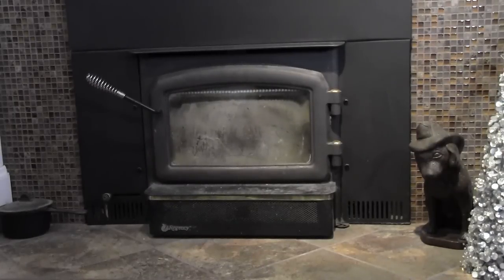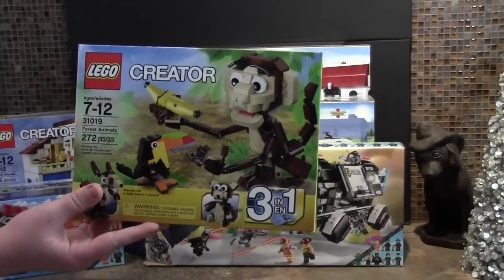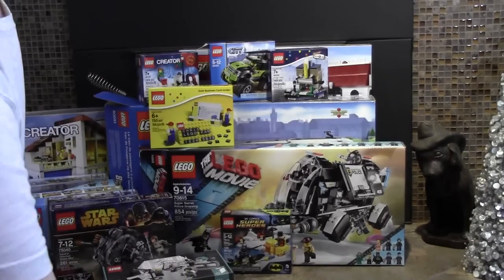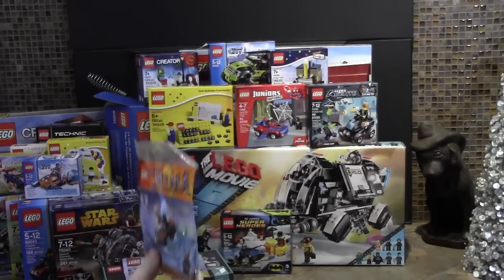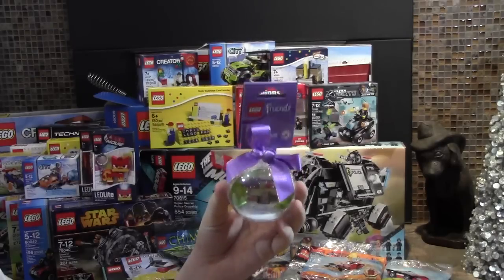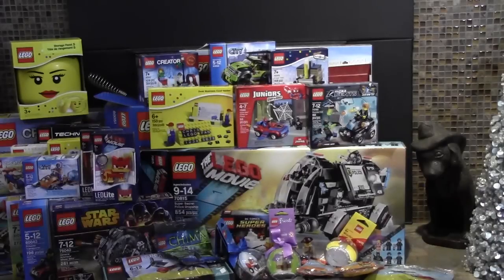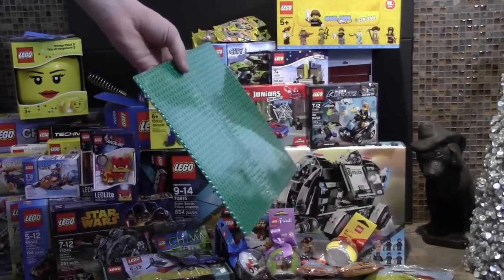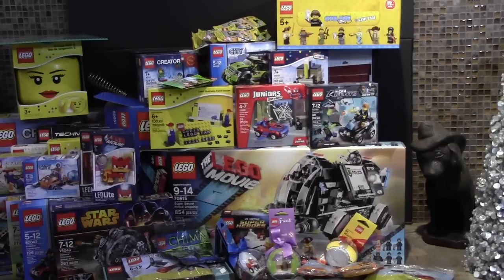2014 LEGO Christmas HAUL - bricklover18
Here is my LEGO haul of Christmas 2014! I hope you enjoy!

I take this time to remind you that I do not create haul videos to brag about what I got but to show you want I got, because people WANT to know!

A: Yes